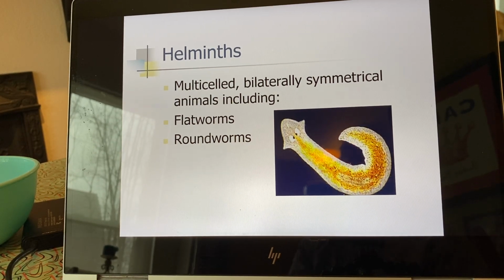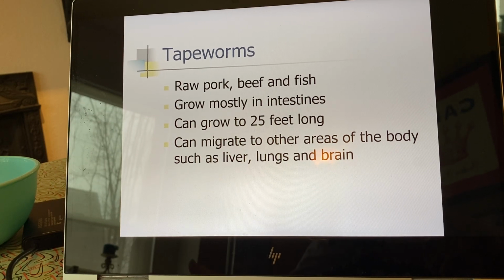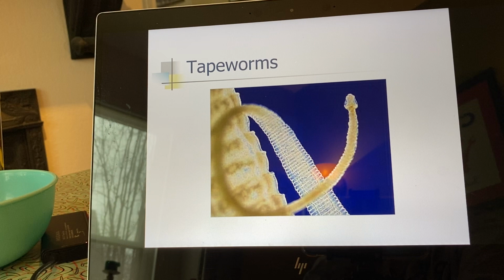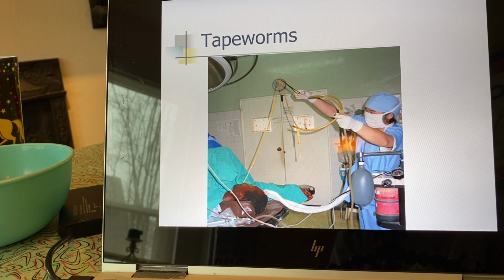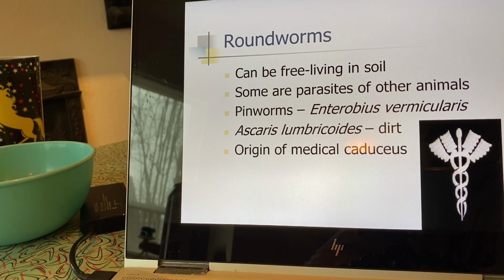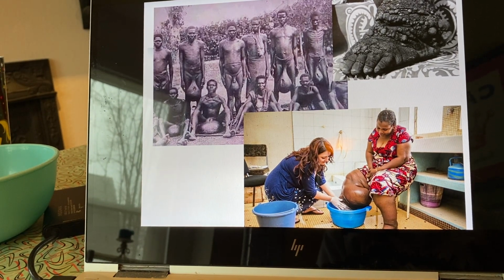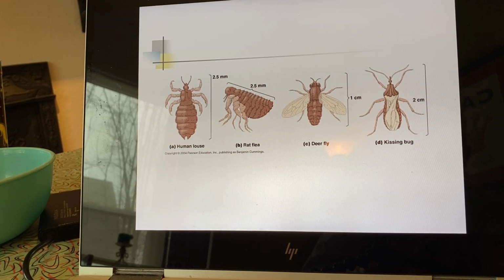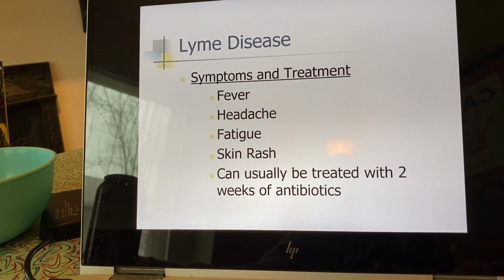Parasites Lecture Part 4🐛🦟🍄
This video covers the remainder of the Parasites PowerPoint from slide 27 to the end.